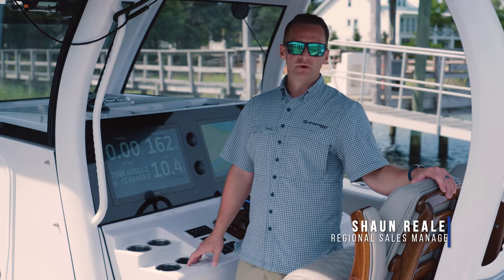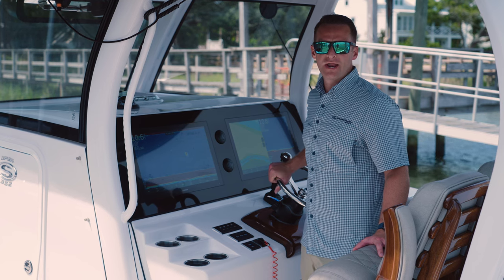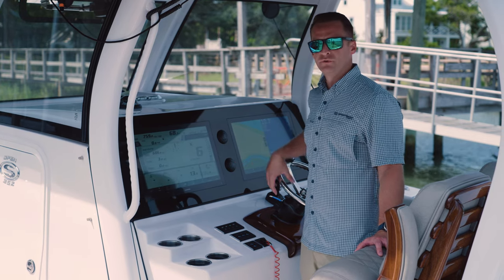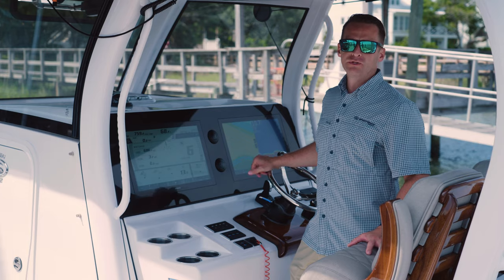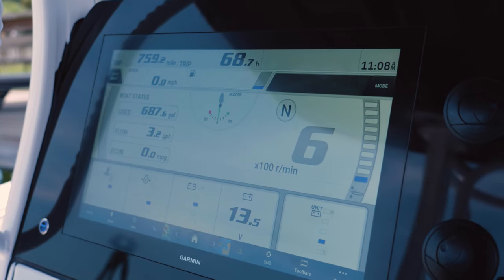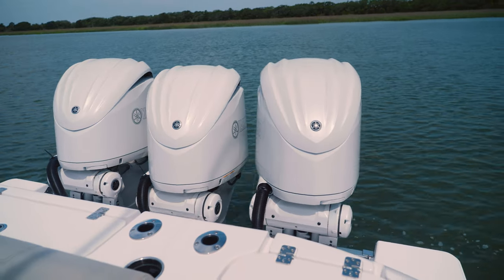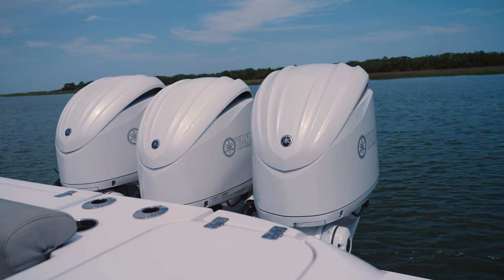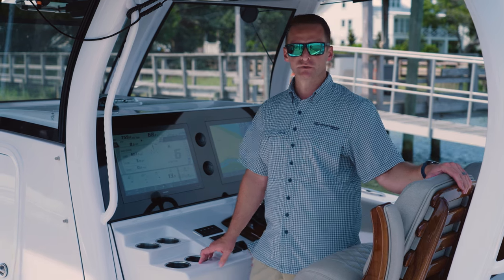Tech Talk - Using Your Yamaha Gauges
In this episode of Tech Talk, Sportsman Sales Rep Shaun is going over the basic functions of the Yamaha gauges built into our Sportlink® System. Each Yamaha powered boat comes with a Yamaha gauge that displays an abundance of great information about your boat and engine.

Jim's Video on Pinning Garmin Apps...